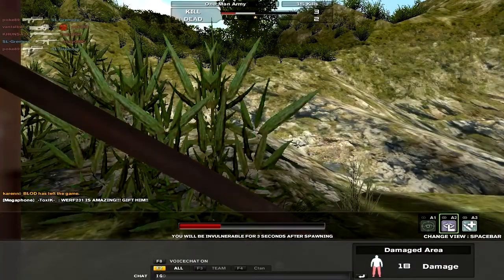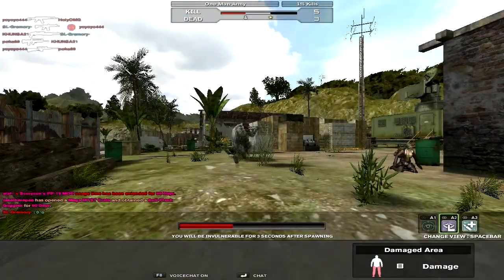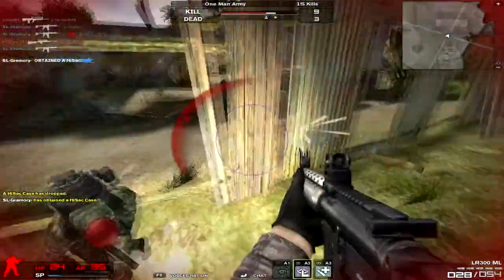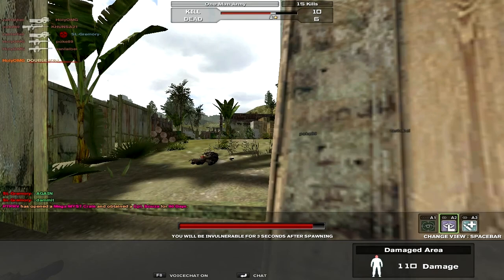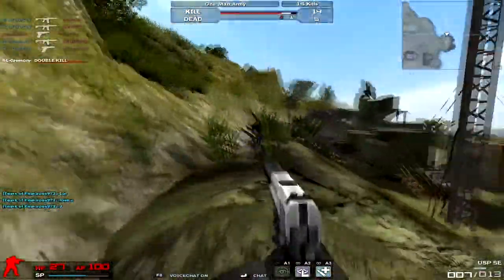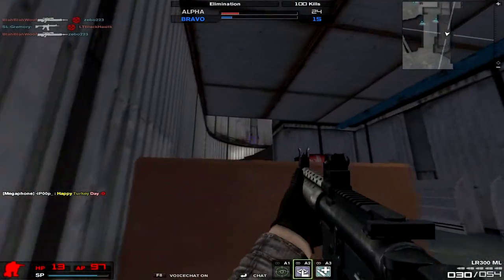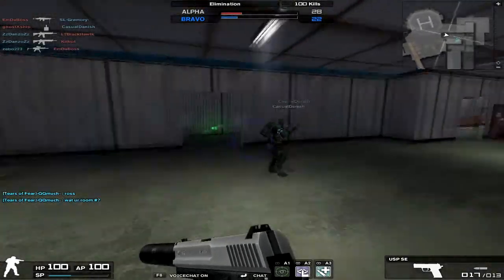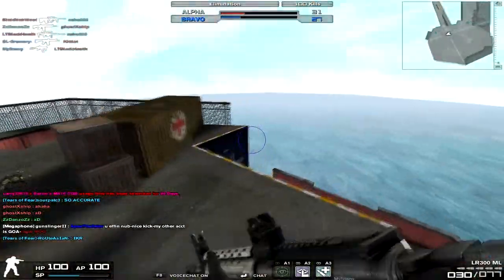Combat Arms LR300 ML Review | Shadolance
Stats:
Damage 40
Portability 62
Rate of Fire 74
Accuracy 81
Recoil 66

This gun is awful. It's an AR that acts like an SMG, which although isn't a bad concept, it was done HORRIBLY. First, you can't put on a scope. Second, it shoudl SAY IN THE DESCRIPTION it's more like an smg, because people buying an AR are expecting an AR. You can't put on a scope and you can't tap fire very well. It's basically a perm l85a1 without the burst mode. The reload isn't even that special. No Idea why Nexon released this piece of crap. Only upsides is small recoil and fast fire rate. But it's not as small or as fast as a REAL SMG. So it's useless.

Overall: 4/10